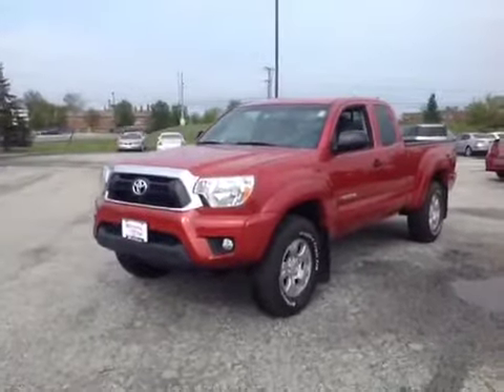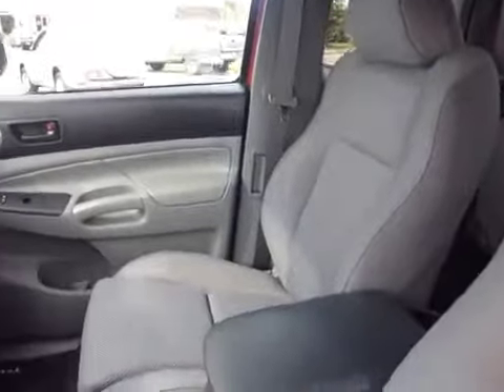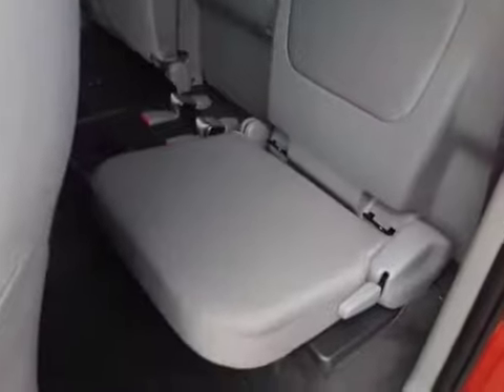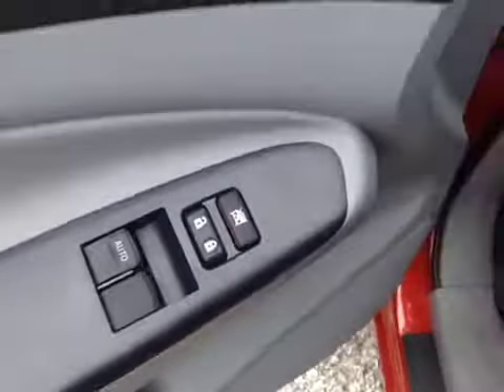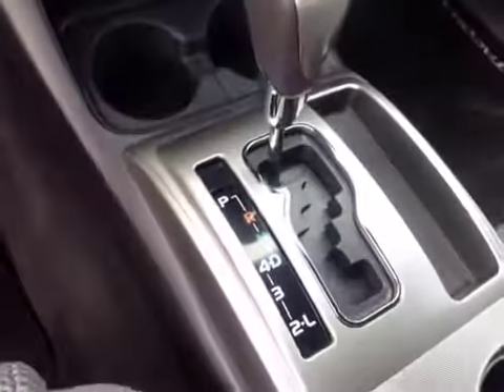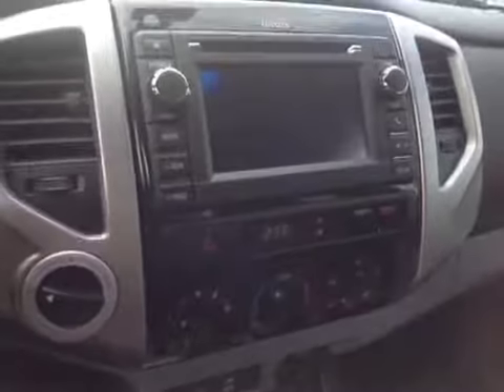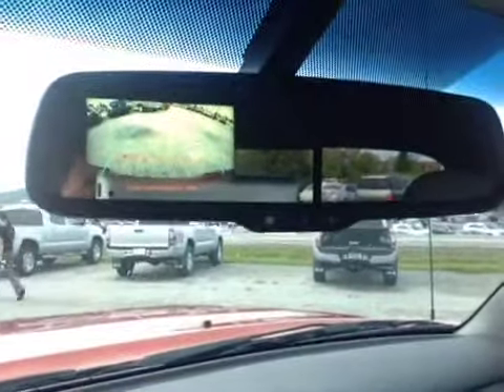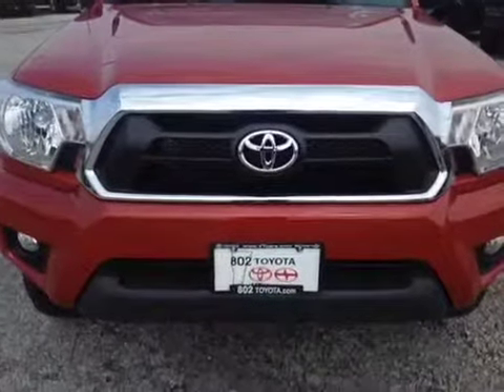New 2013 Toyota Tacoma Vehicle Demo by 802 Toyota of Vermont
802 Toyota Internet Salesperson, Alex, delivers another personalized customer vehicle demonstration on #84521, a new 2013 Toyota Tacoma TRD Access Cab truck finished with a radiant 'Barcelona Red Metallic' exterior.

This and many more new Toyota vehicles are for sale in Vermont at 802 Toyota Scion. Select a new Toyota of interest and request your own personalized vehicle video walk-around - or give us a call at .

The standard features of the Toyota Tacoma Base include 2.7L I-4 159hp engine, 5-speed manual transmission with overdrive, 4-wheel anti-lock brakes (ABS), side seat mounted airbags, curtain 1st row overhead airbag, airbag occupancy sensor, air conditioning, 15" styled steel wheels, ABS and driveline traction control, electronic stability, and AM/FM stereo in-dash mounted single CD MP3 decoder, with 4 speakers.